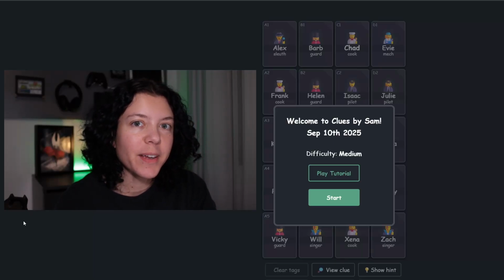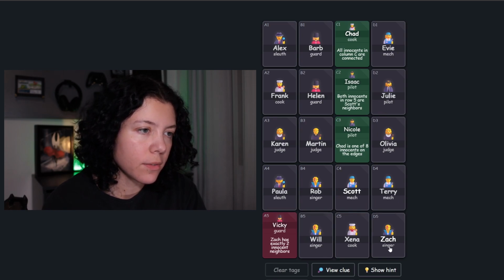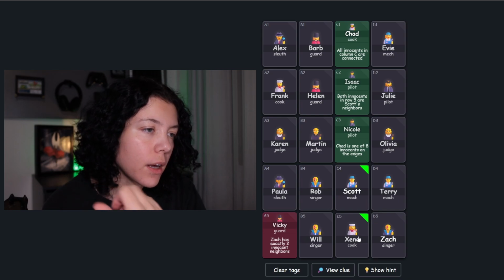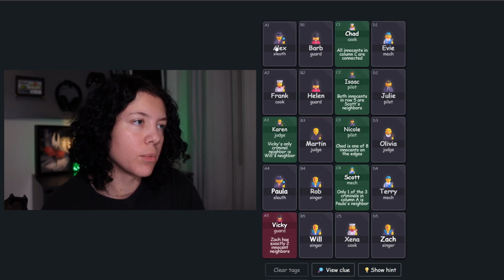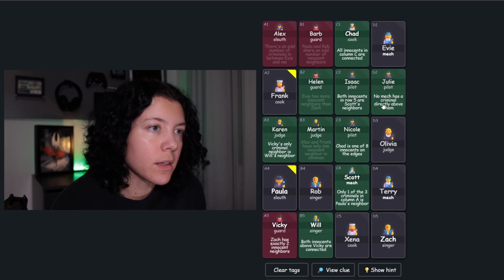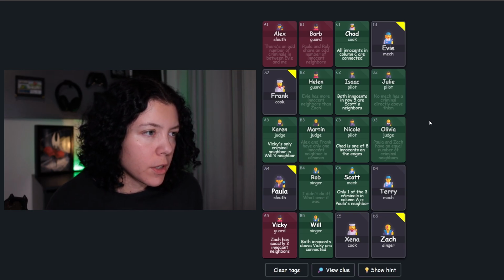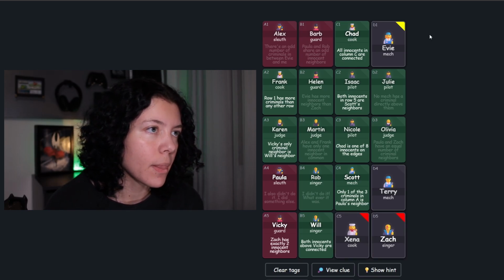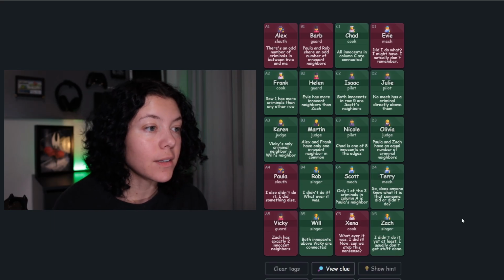Clues by Sam | 10th September 2025